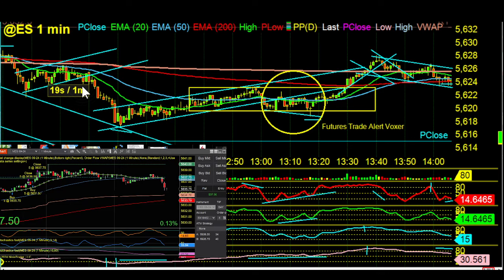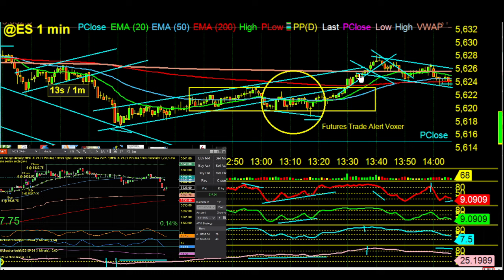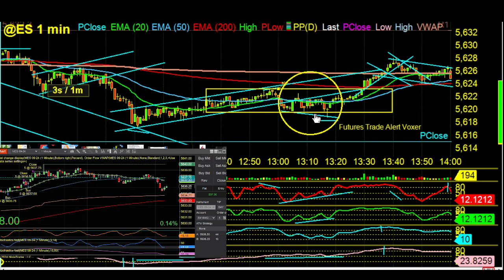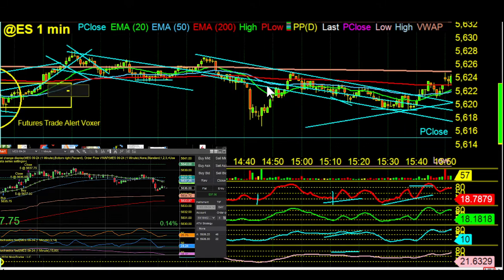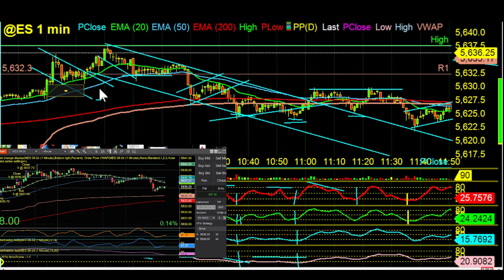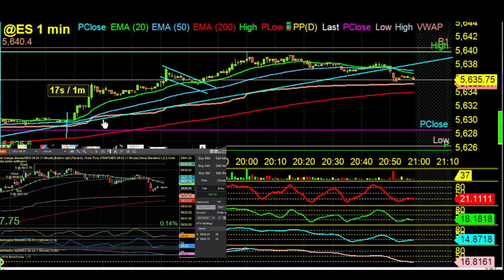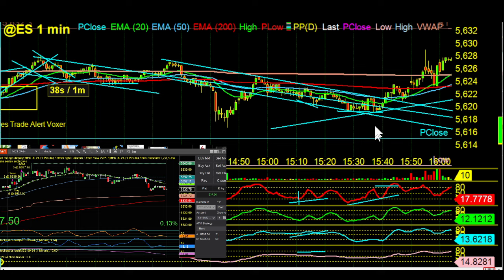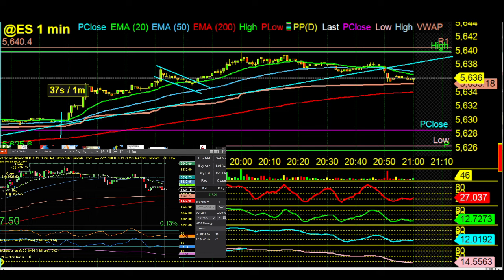The 3 trades you will get everyday and very easy stop loss . MUST TAKE THIS TRADE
Proof is in the charts. You will fail if you overtrade and overtrading is taking a trade that does not meet the entry criteria. Here are the 3 Trades  that you will see over and over again.

DON"T EVEN THING OF TRADING ANYTHING ELSE